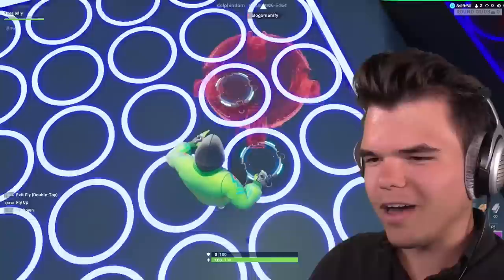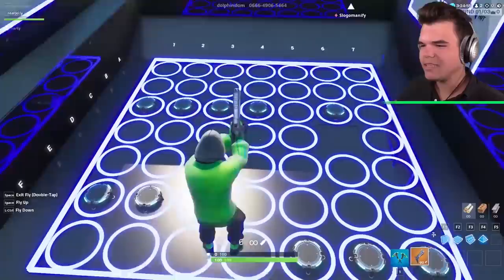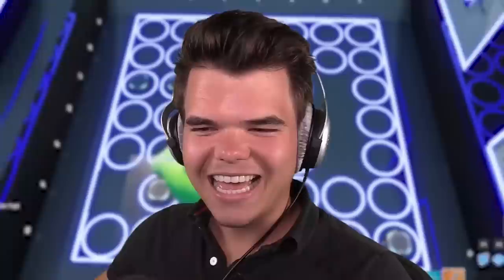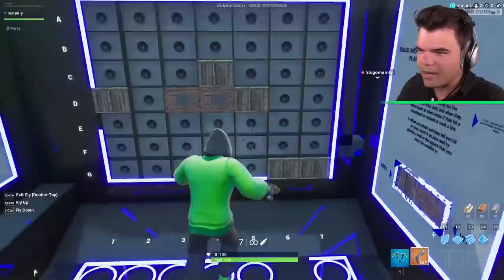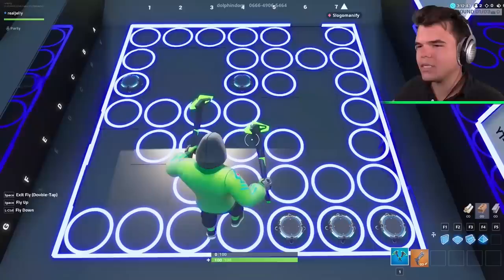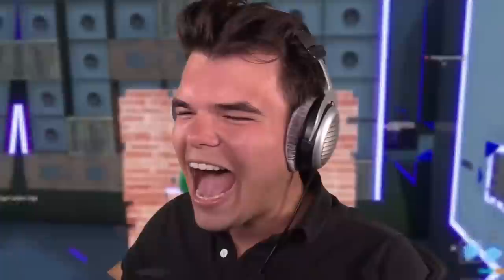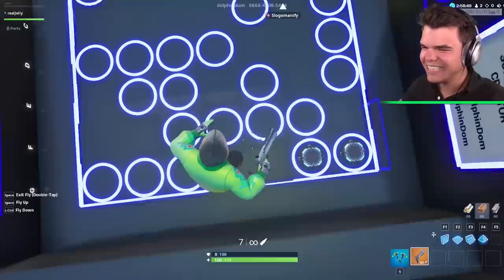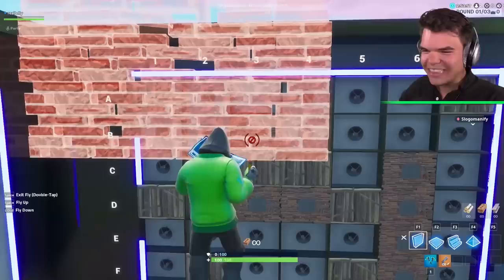Playing BATTLESHIPS In FORTNITE! (*NEW* Boardgame)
🛒 MERCHANDISE!